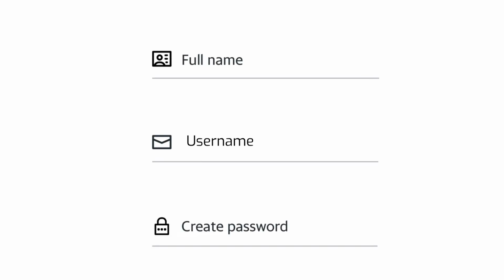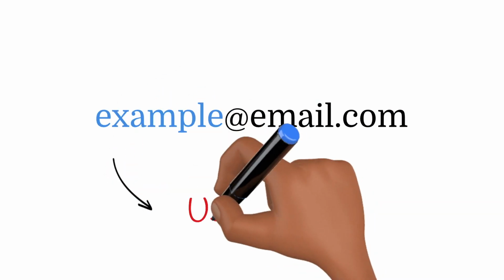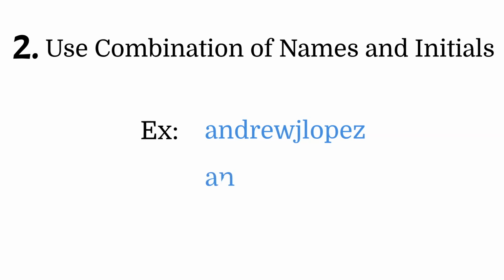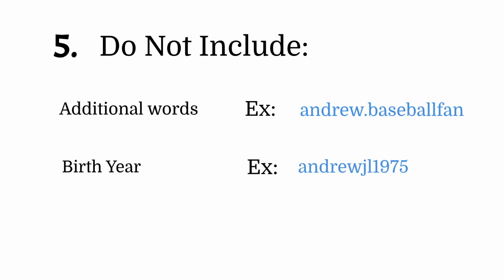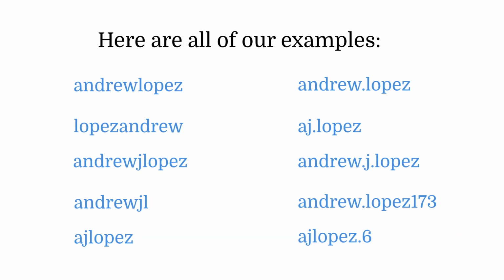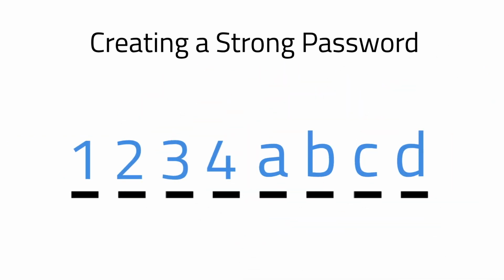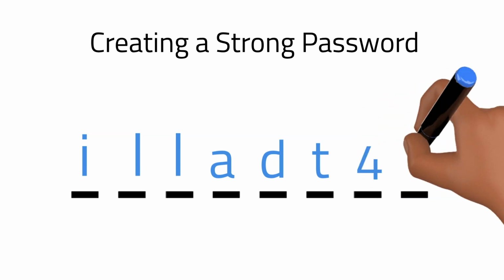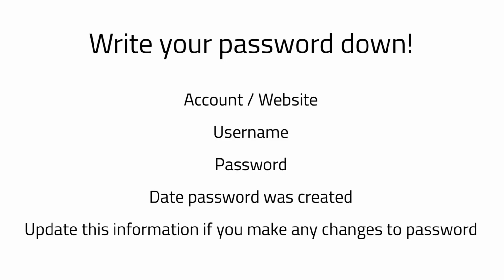Creating a Username and Password for a New Email Address